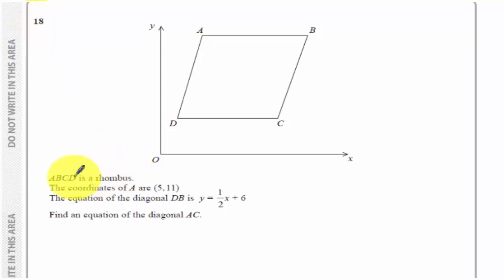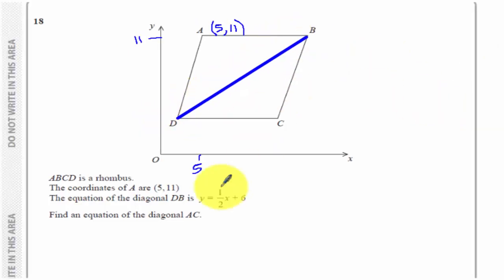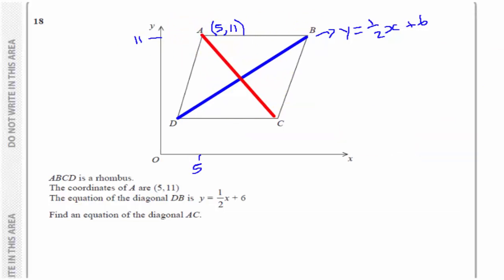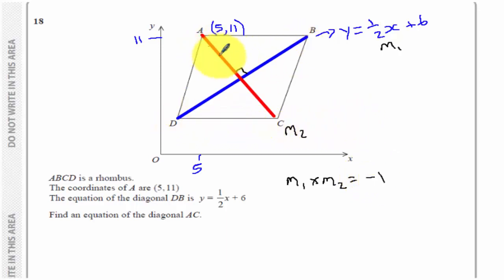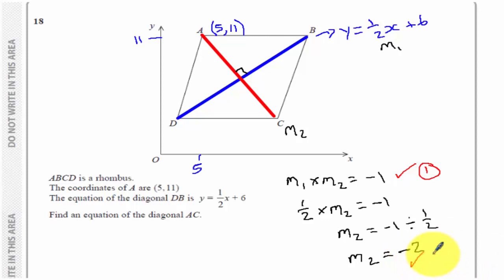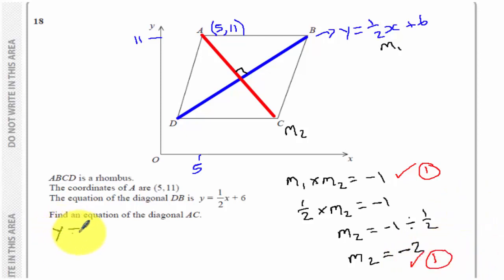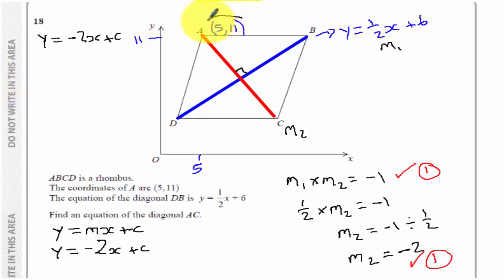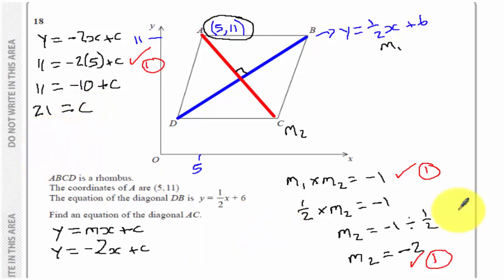Edexcel June 2017 - Paper 1 - Higher Q18 - GCSE Maths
Equation of a perpendicular line
Perpendicular gradients